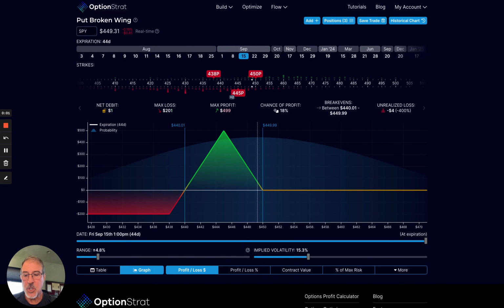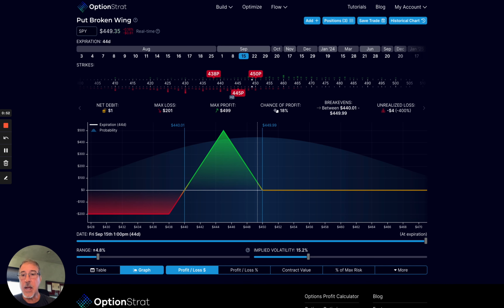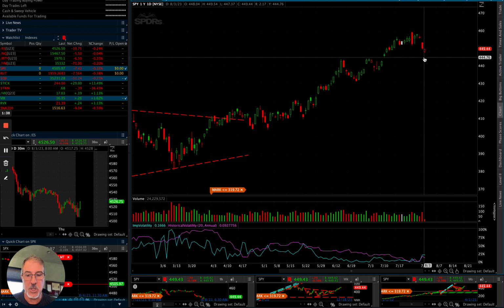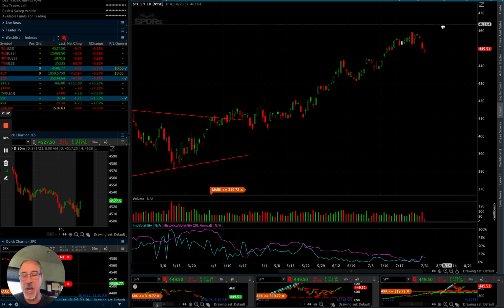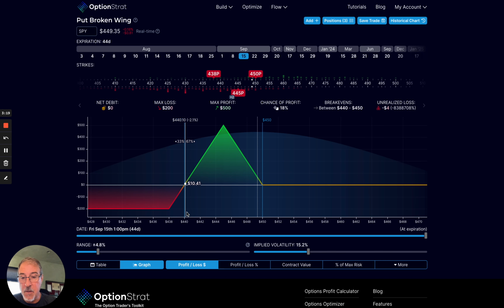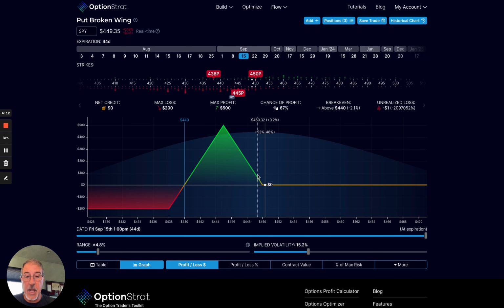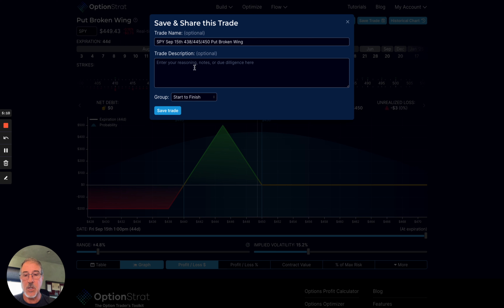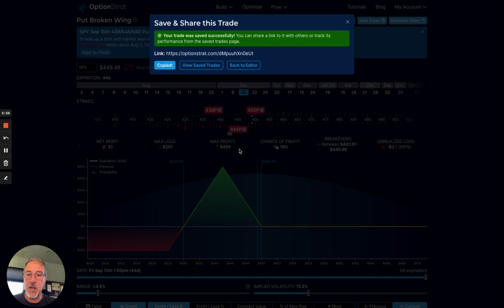Start to Finish SPY BWB